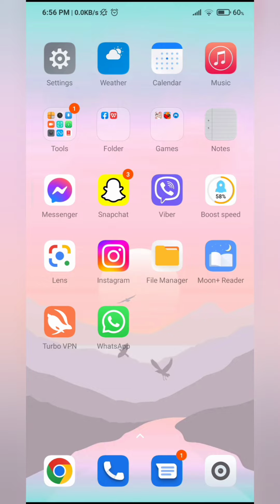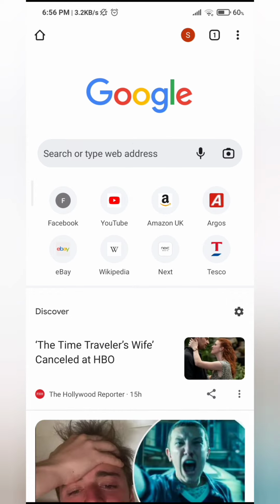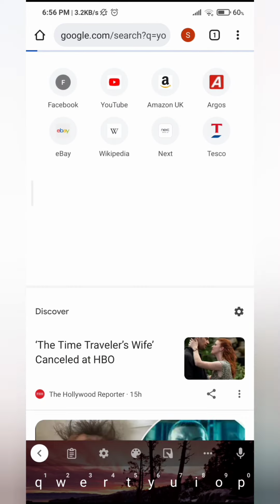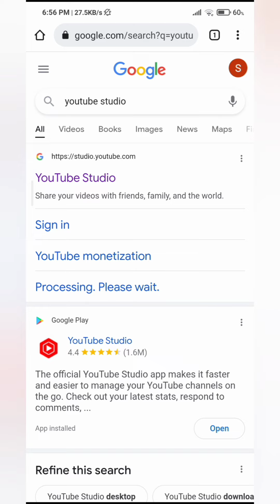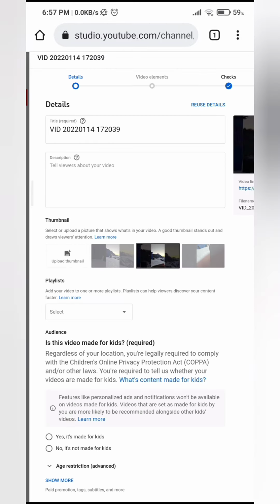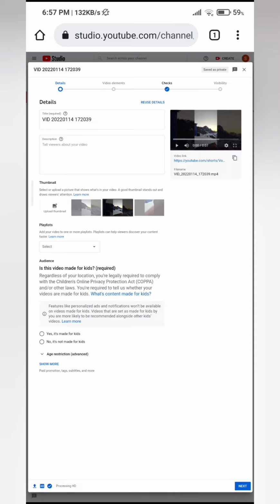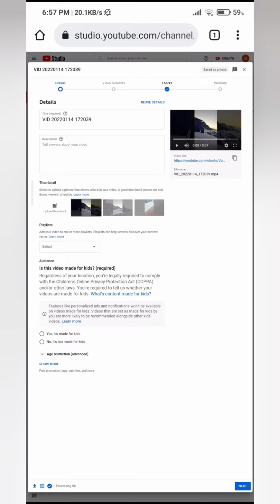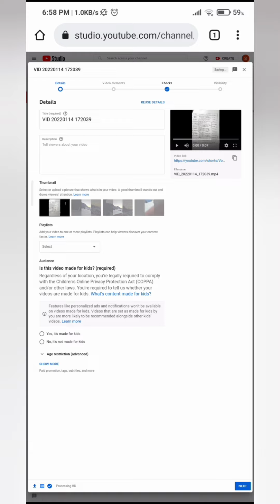2024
Adding a thumbnail to your videos can help make them more engaging and appealing to viewers. In this video, I'll show you how to add a thumbnail in just a few simple steps.

Thumbnails are one of the most important parts of your youtube videos. They're what people see before they decide to watch your video, and if they're not interesting or engaging, viewers might not even bother clicking on them. In this video, we'll tell you what thumbnails are and how to create thumbnails that will help maximize your viewership!

Almost everyone who has ever used YouTube has at least once had to watch a video that was grainy, pixelated, and just plain bad. And it's not just because people are uploading low-quality videos any more – even some of the latest, most high-definition clips can look terrible if they're not formatted correctly. The good news? There's an easy fix: by customizing your thumbnail settings, you can make sure all of your videos look great no matter what. Here's how to do it.

00:00 How Can We Add Thumbnail to YouTube Video?
00:19 Open YouTube Studio on Chrome
00:35 Select the Video to Add Thumbnail to
01:02 Select the Suggested Thumbnail
01:30 Select the Custom Thumbnail to Add